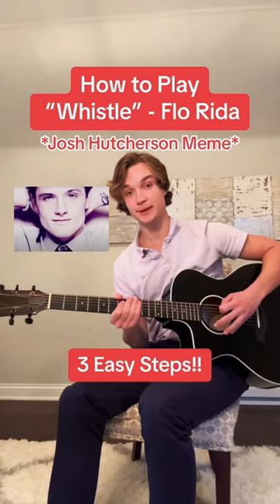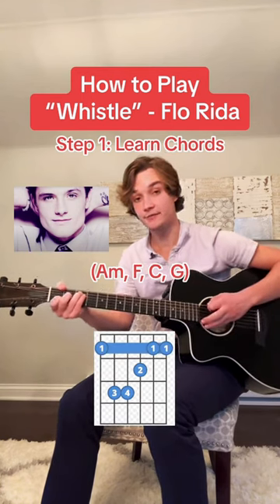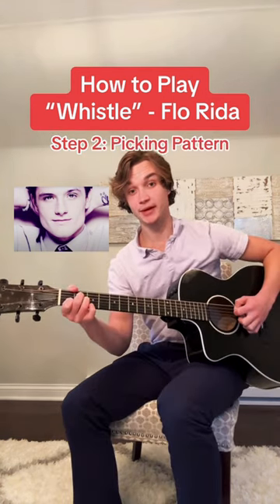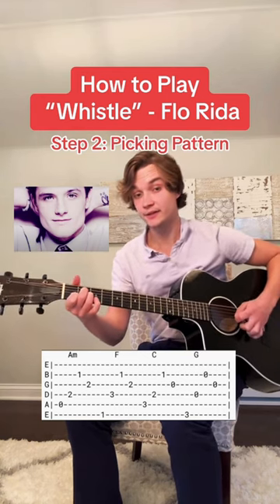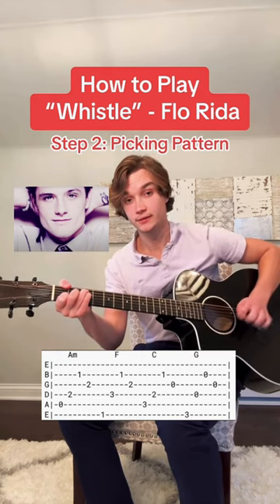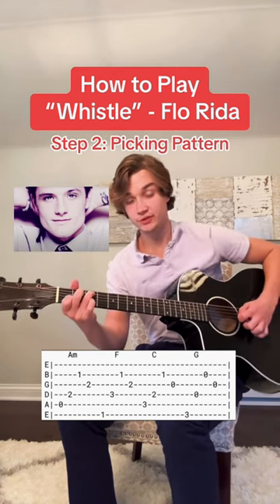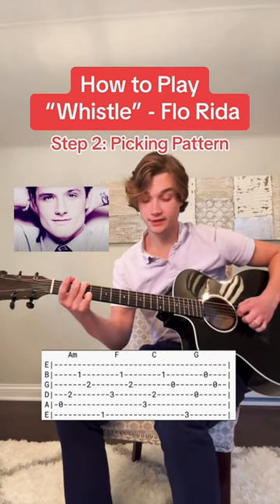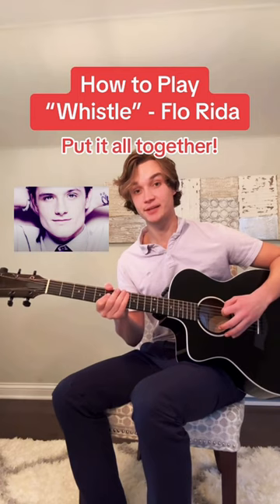How to Play “Whistle” - Flo Rida 🎸